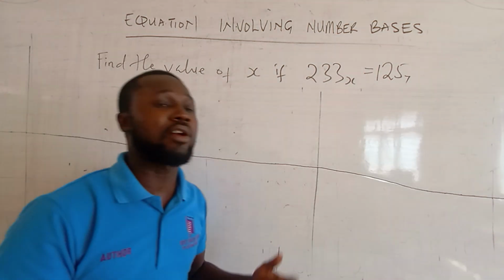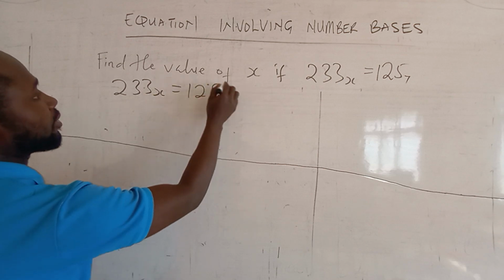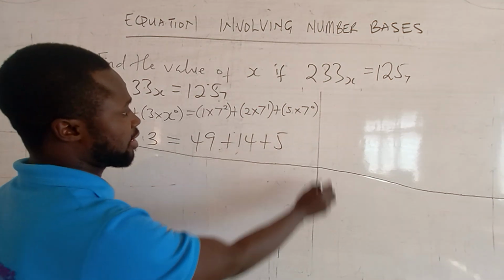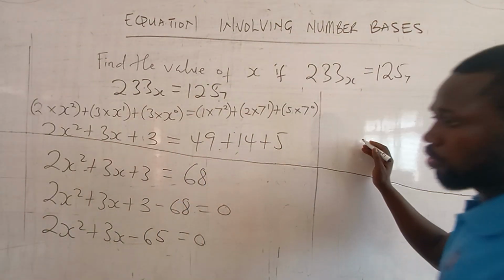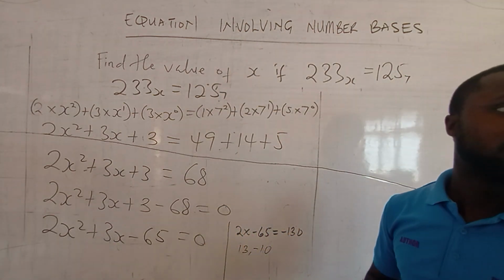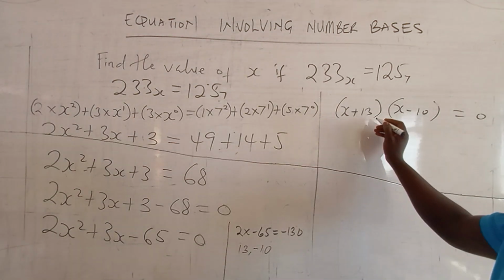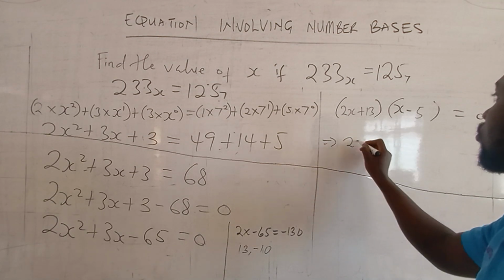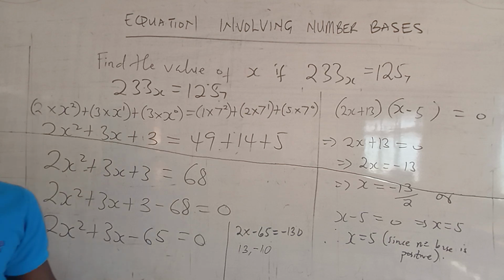Applying factorization of Quadratic trinomial in Number bases